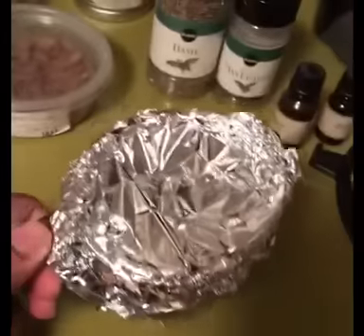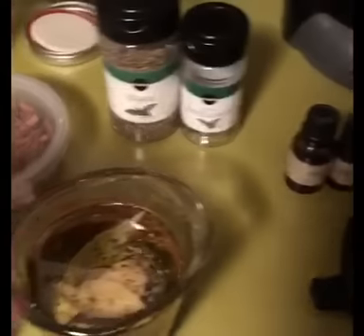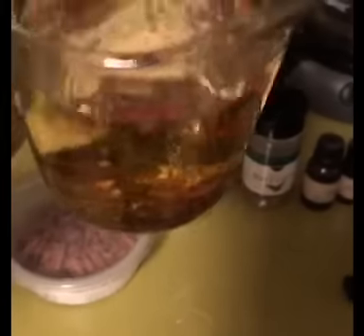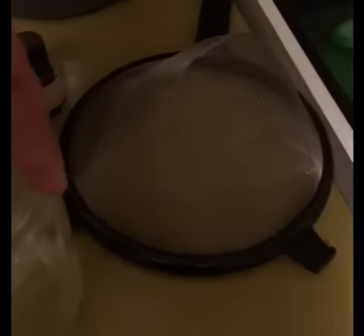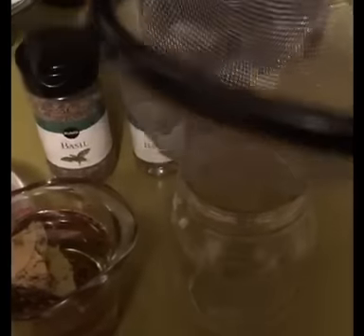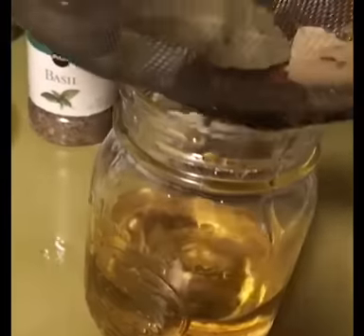Hoodoo Unleashed: Real Hoodoo Spiritual oils and uses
In this video we'll delve into Hoodoo Oils and have a hands on tutorial on how to make them for yourself.  We'll go into the ingredients for your basic Blessing Oil and talk about how to spot an authentic oil from a fake one.  Enjoy!